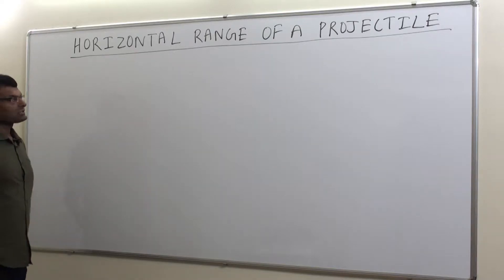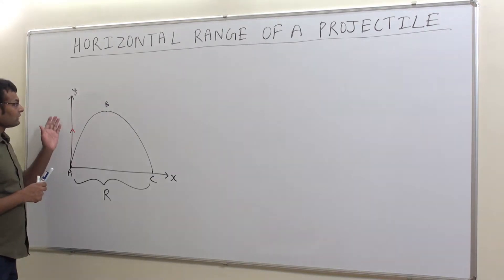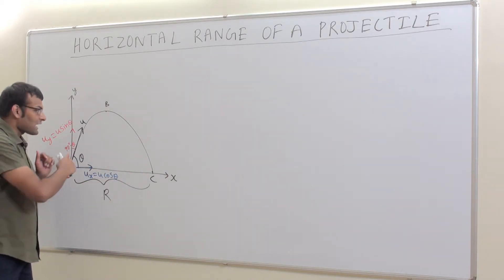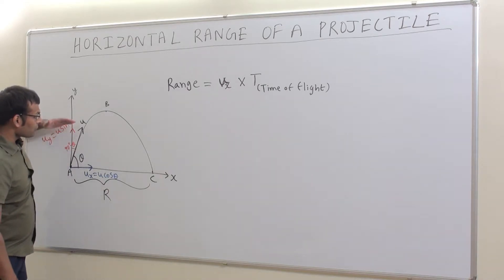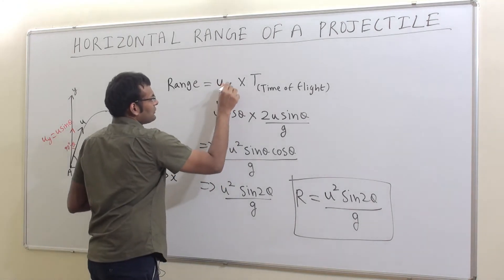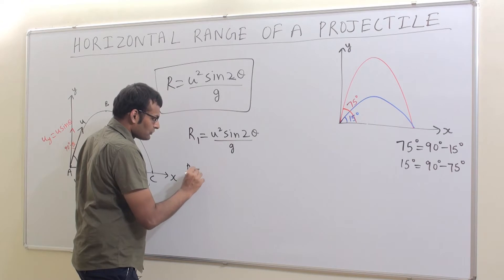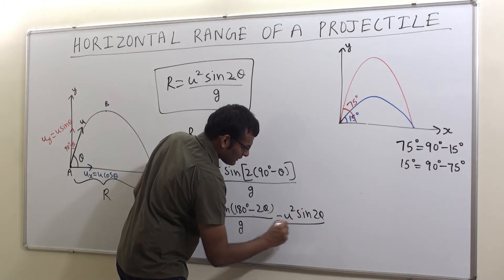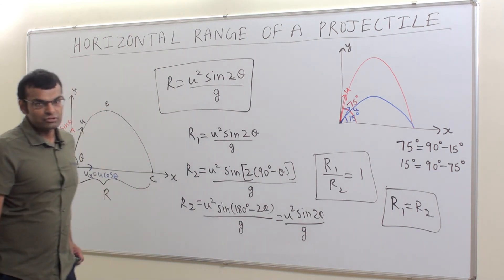Physics - 3.4 - Horizontal Range of a Projectile